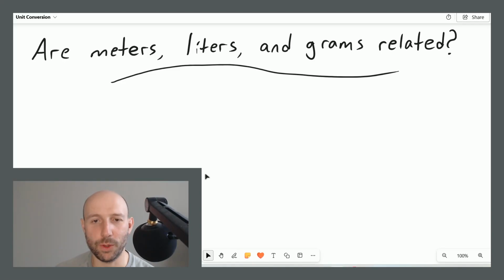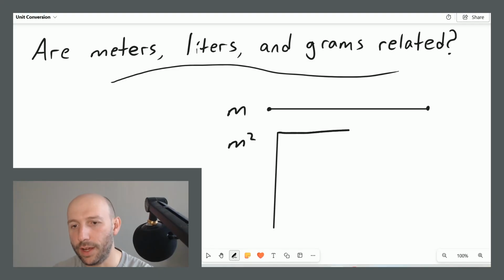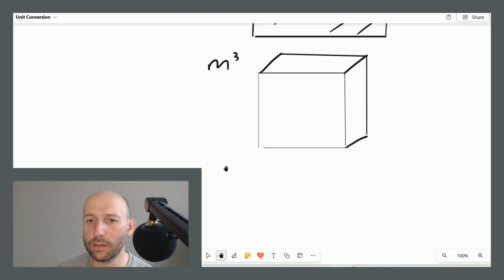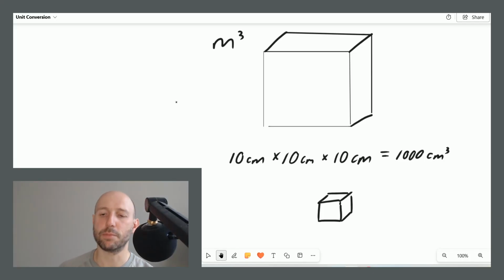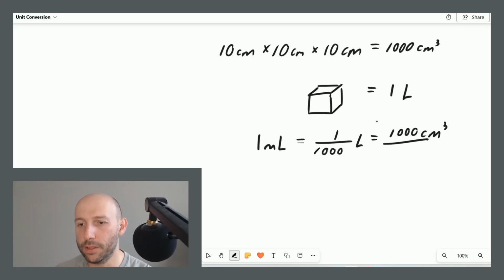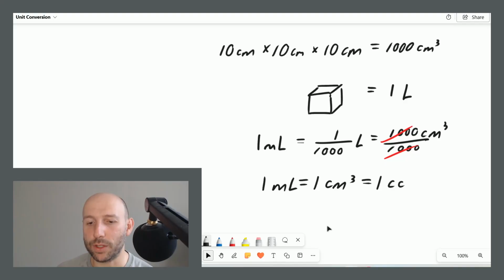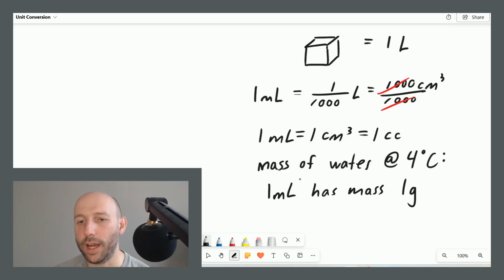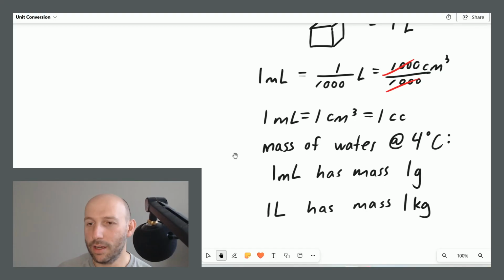The Hidden Link between Meters, Liters, and Grams